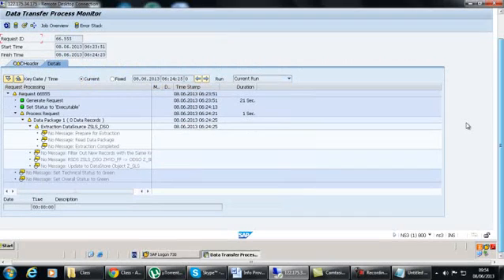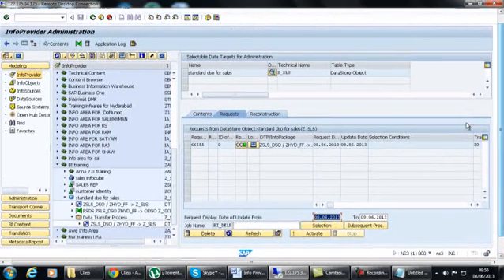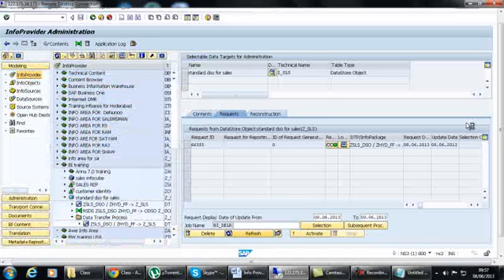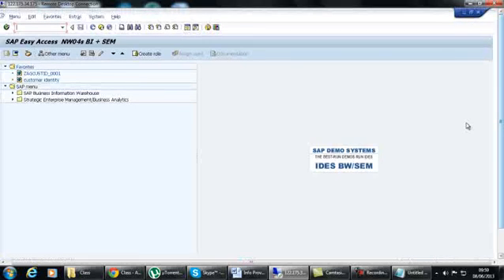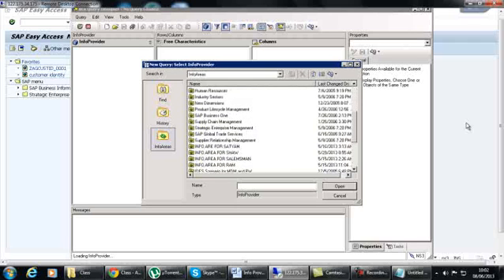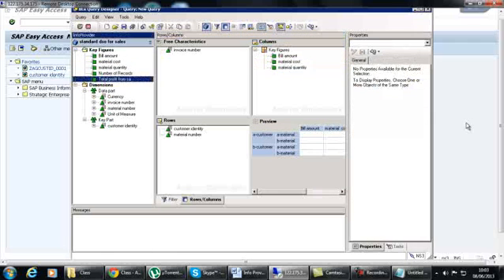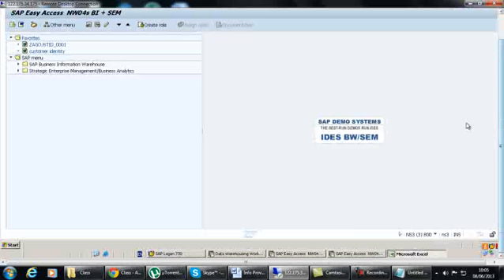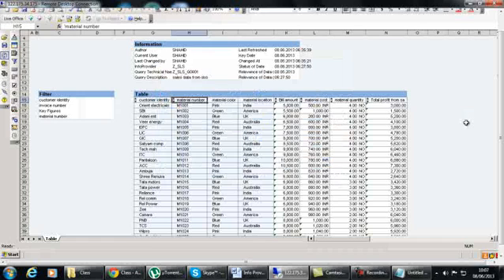SAP BI - Transaction Data loading Part6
In this video, transaction data loading, and explanation of BW objects like DSO, Datasources, DTP, Transformation, infopakage. Creating the Query in Bex analyser is also shown.